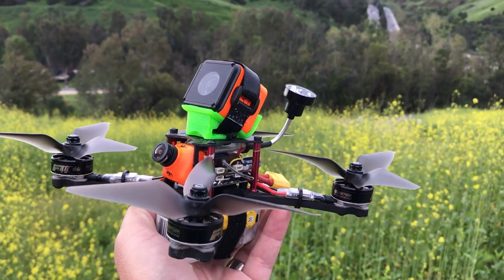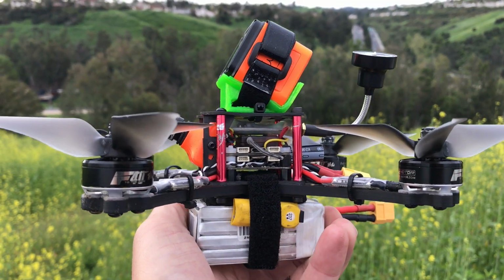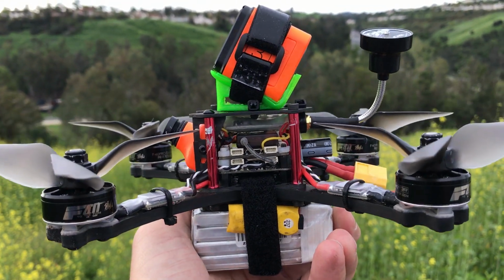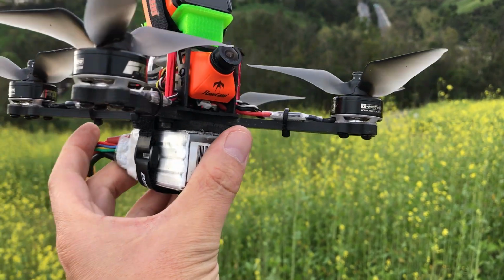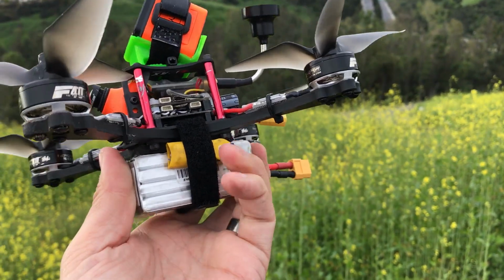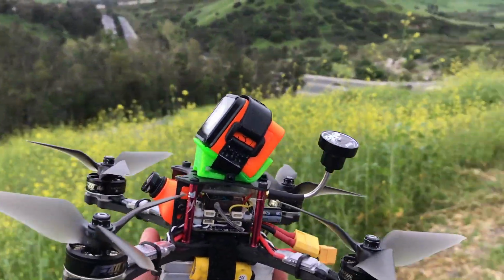RunCam 3 First Flight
I think the camera performed fantastic!  I'll post up a sunny day video asap. I will also produce a video very soon about the different setting for different conditions that came straight from RunCam